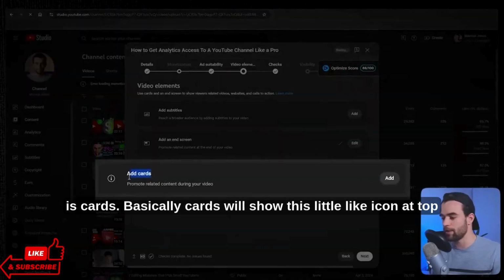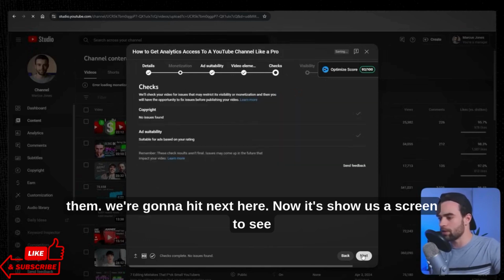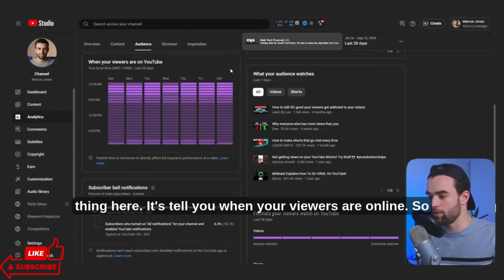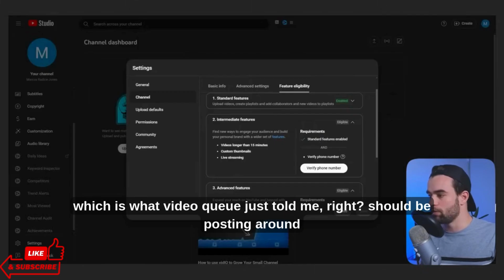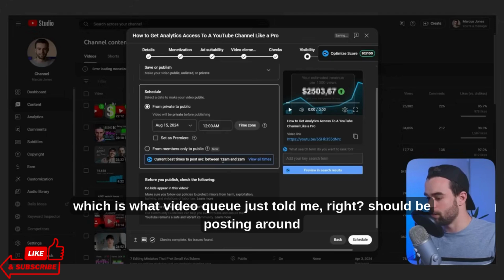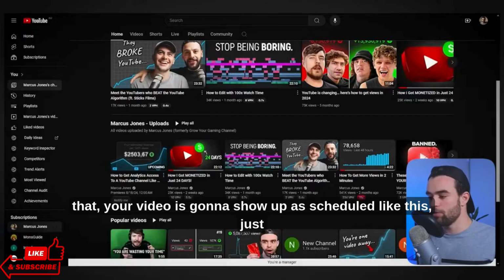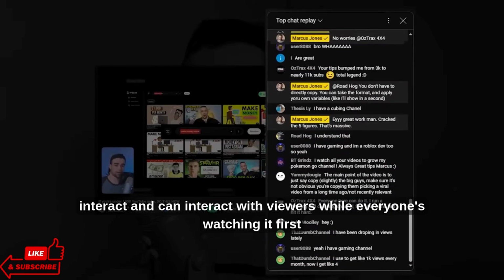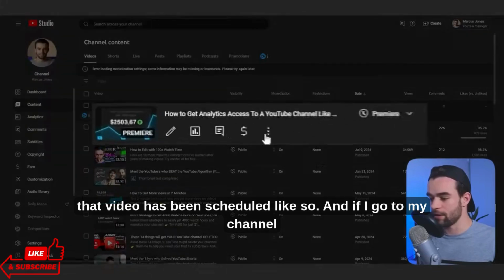Click-Worthy Thumbnails in 2025 🔍ThumbnailTips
✨ Thumbnails make or break your video’s success. In this clip, MrProfitTV reveals the thumbnail strategies that actually get clicks in 2025.

🎨 Design tips
📐 Layout & text
🔍 What sparks curiosity
Simple tweaks = more impressions + higher CTR.
💬 Comment “THUMBNAIL” if you want a breakdown of yours!